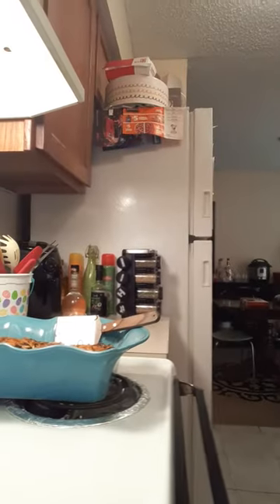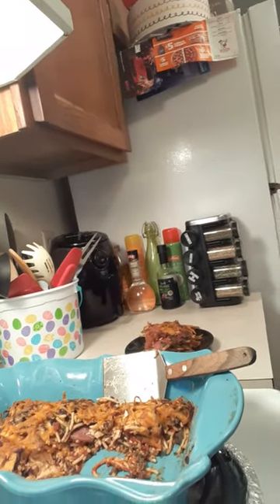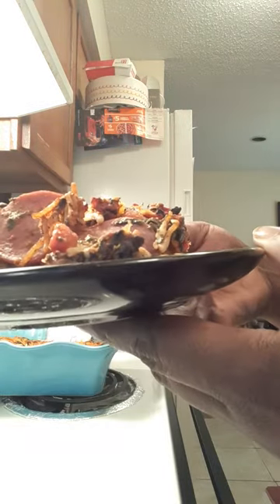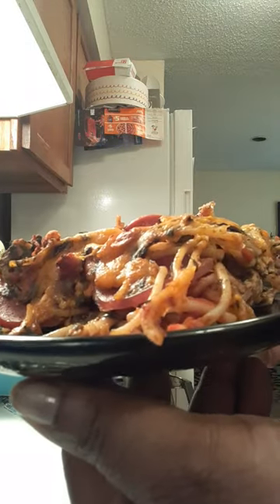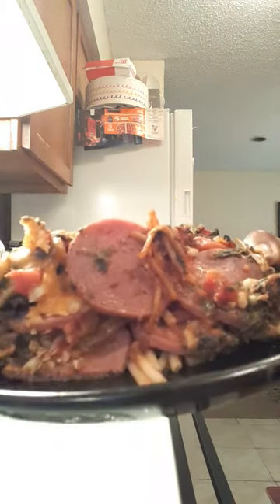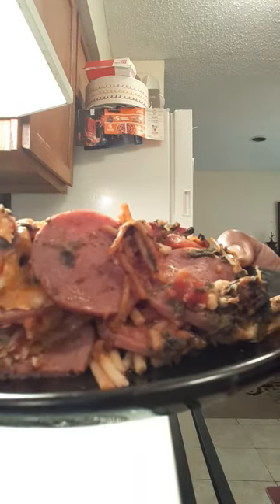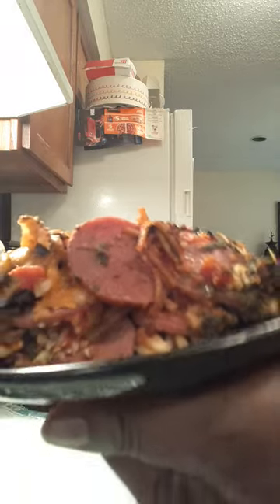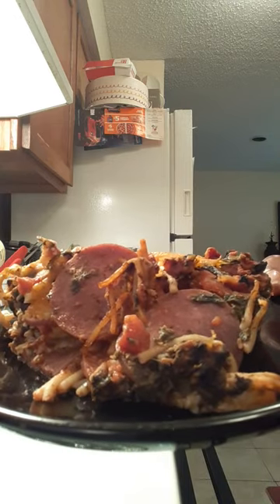Let's Eat the "Spasagna" ! FRIDAY NIGHT GOOD EATING !!! GOD IS GOOD 🤗